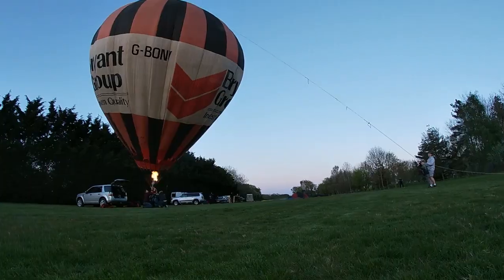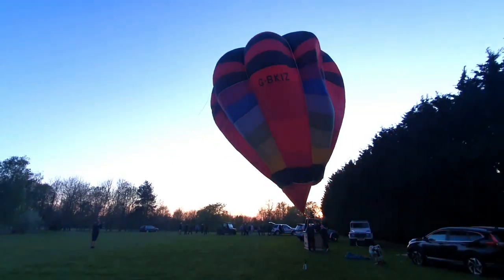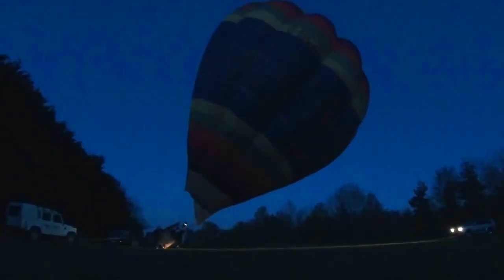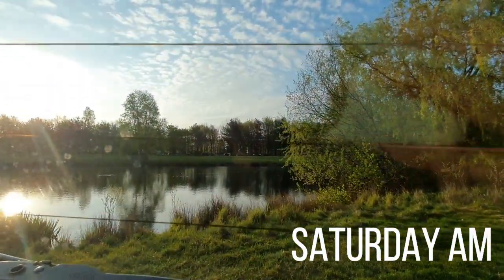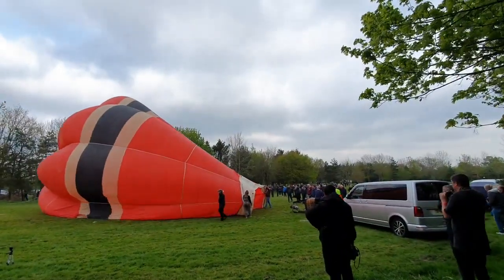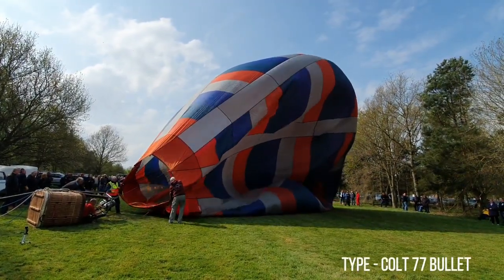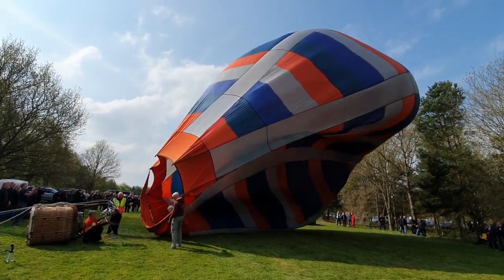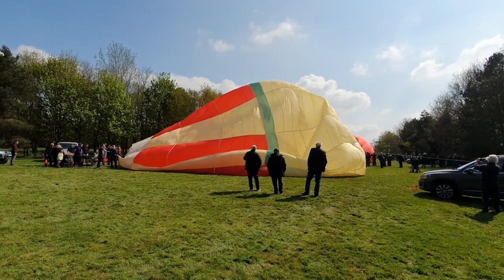It got VERY windy at the British Balloon Museum 2022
HOT AIR BALLOONS VS WIND, really quite a gusty day, not your traditional hot air balloon adventure, but a bit of a road trip (500 miles round trip) to help at The British Balloon Museum and Library inflation day, (links here for 2014 and 2016 It's a 2 year wait to see what surprises come out the bag from this historic collection and it's been quite a bit more than 2 years since it was possible to hold this event.

36 balloons in total came out to blow away the cobwebs, and it was a good opportunity to meet up with friends and family to enjoy the sunshine (and breeze)

included on display were :-
3 Picard balloons
1 Western Balloons
The only Dragon Balloon ever built
a whole load of early Cameron O and Viva Types + 1 N-type
a couple of Thunders, colts (including and experimental 69A - in Blue) a Bullet and a 1982 colt that came home with me - more on that to come
a pair of Lindstrand balloons to name just a few